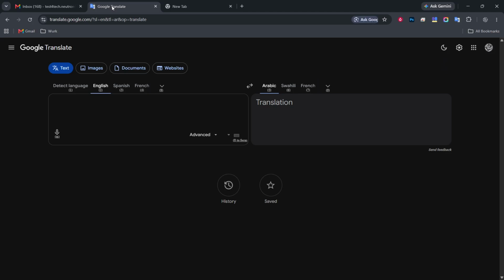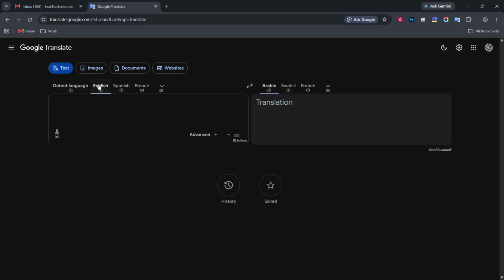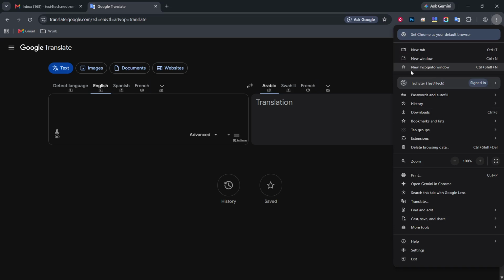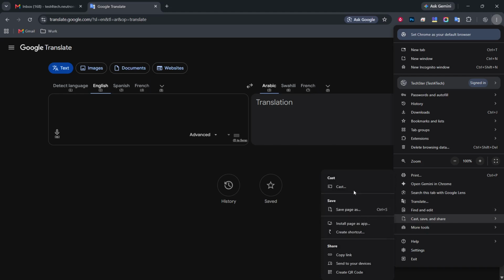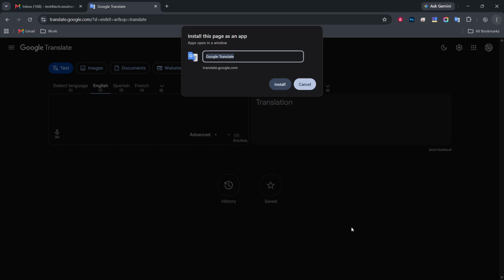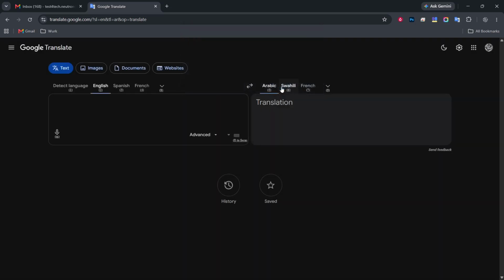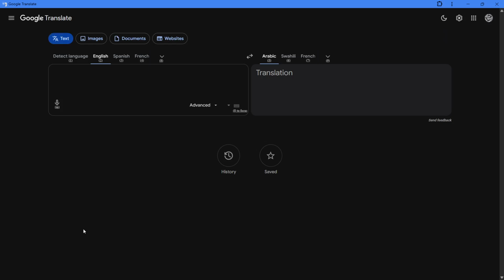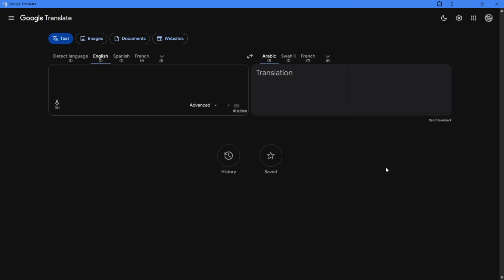How to Download Google Translate for desktop [2026 Full Guide]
How to Download Google Translate for desktop

Ready to make your translation experience smarter and faster? In this video, we’ll guide you step-by-step on how to download Google Translate for Desktop. No more switching between tabs or juggling multiple windows! By leveraging Google Chrome’s unique ability to transform web pages into standalone applications, you can enjoy Google Translate as a sleek desktop app. We’ll walk you through the simple steps starting from opening Google Chrome to creating your very own shortcut that launches in a clean, distraction-free window. With just a few clicks, you’ll have Google Translate readily accessible from your desktop and Start Menu, making it easier than ever to translate text on the fly. Don't miss out on this essential tool that can enhance your language skills and browsing efficiency.